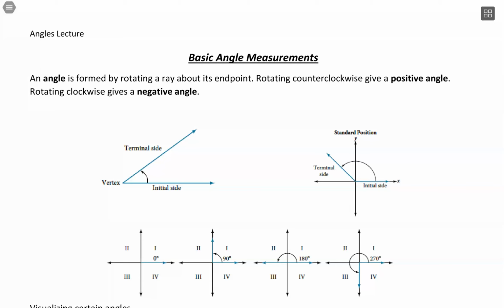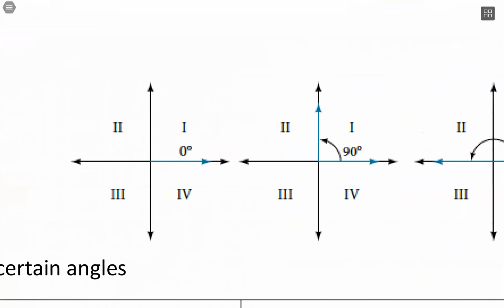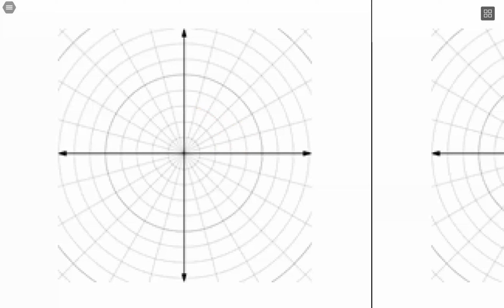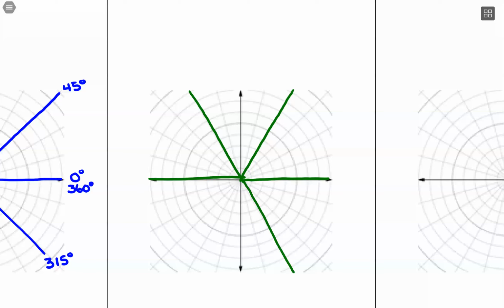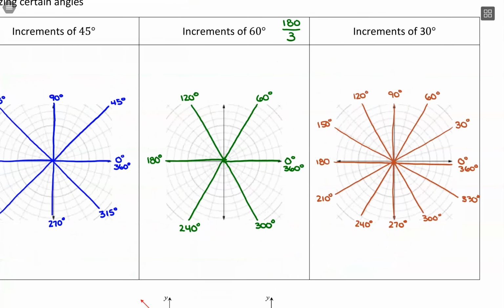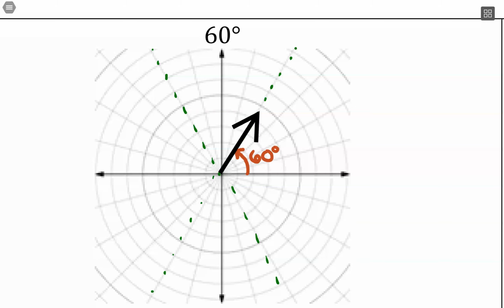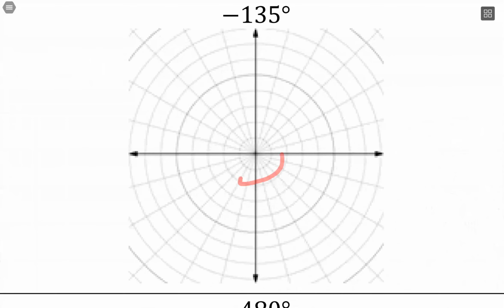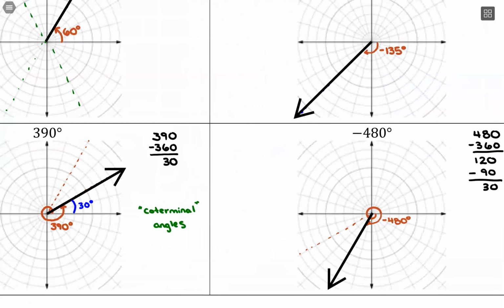Basic Angle Measurements